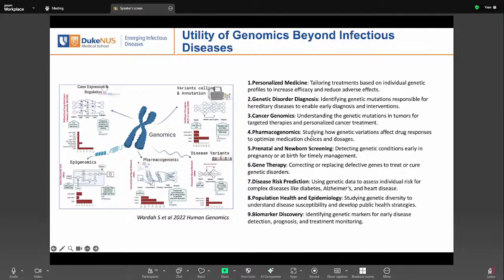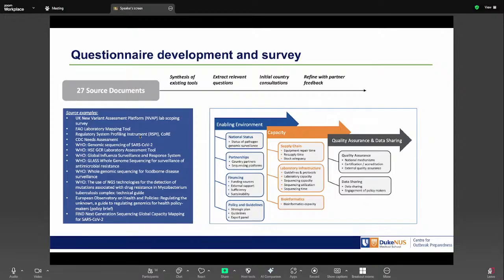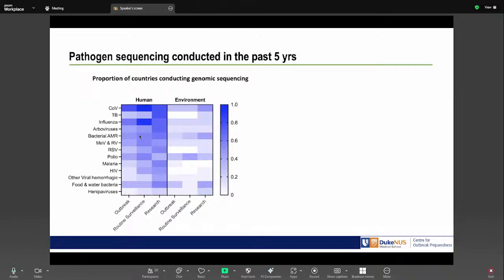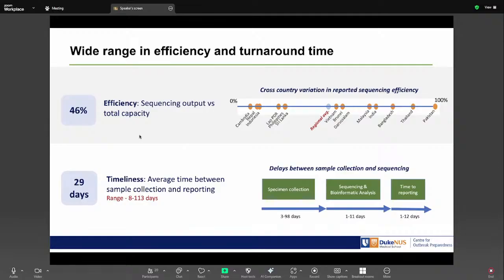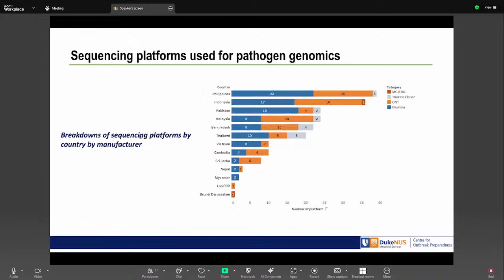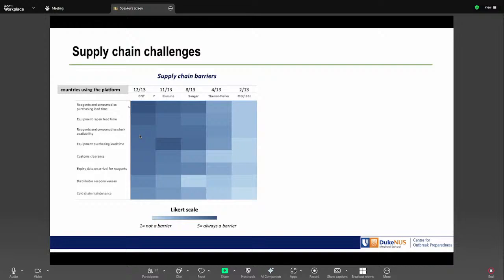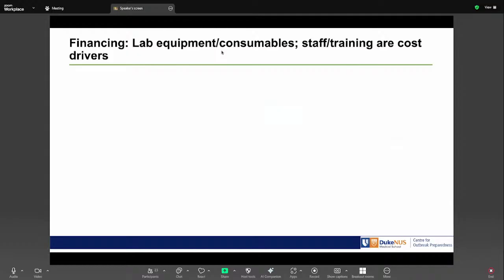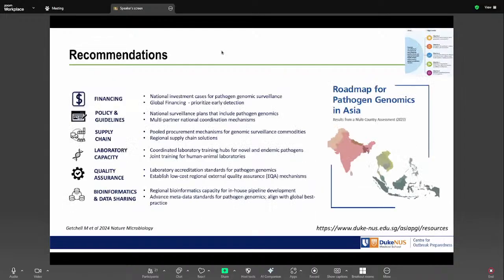International Summer Course 2025 | Jum'at, 25 July 2025 | Day 5